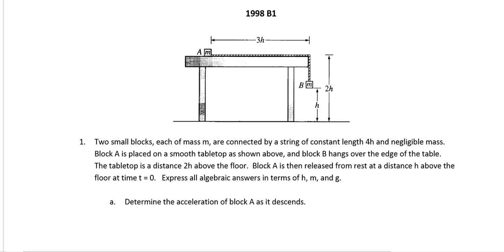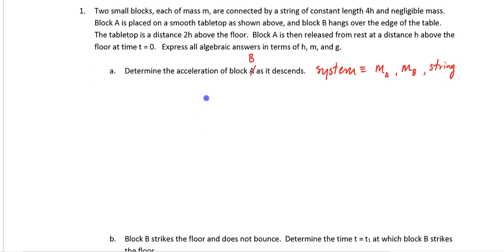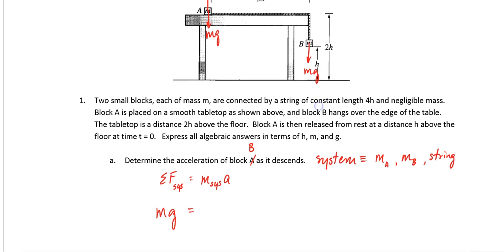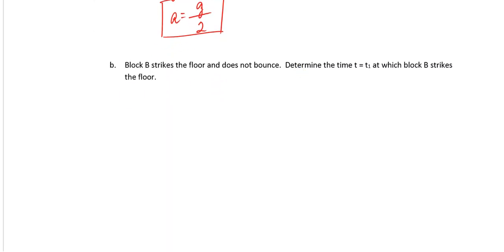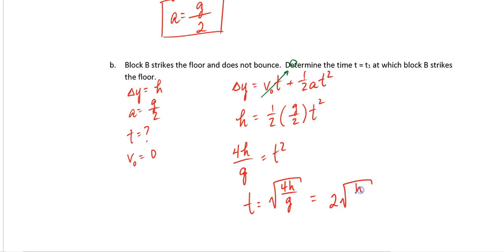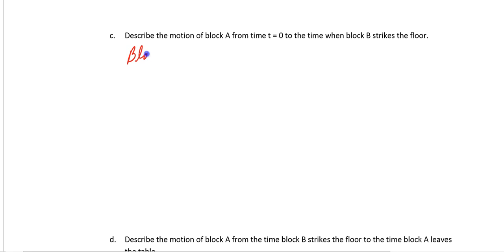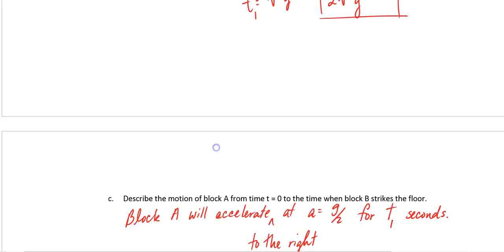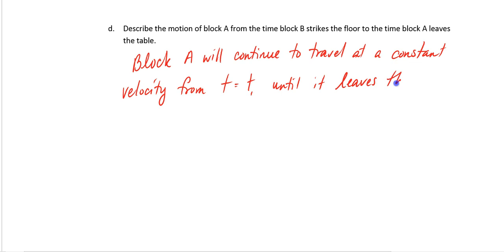1998 #1 video solution